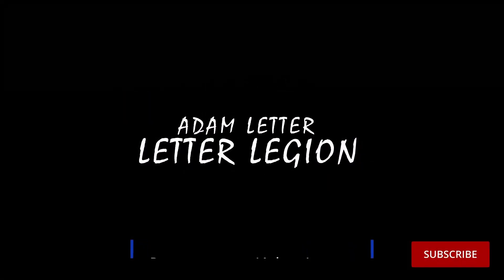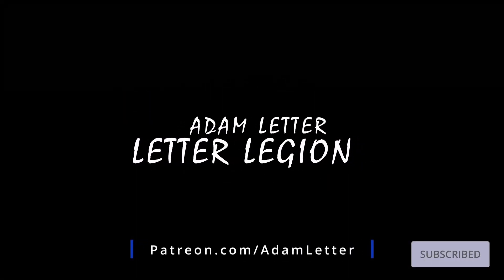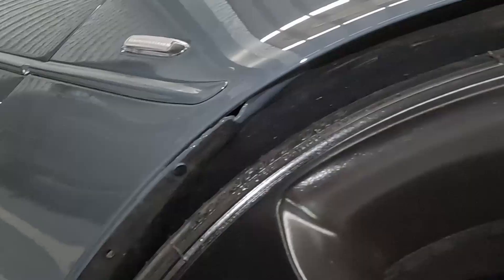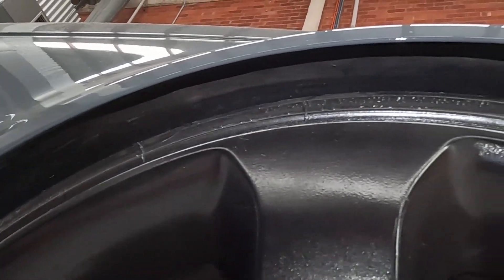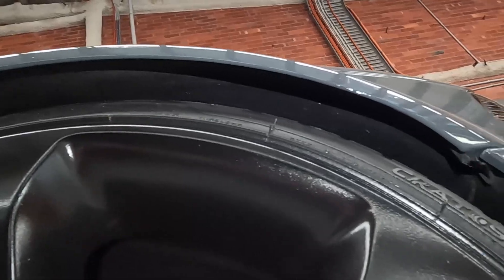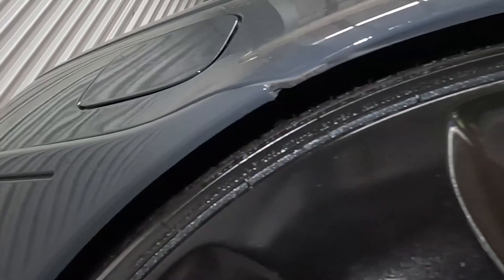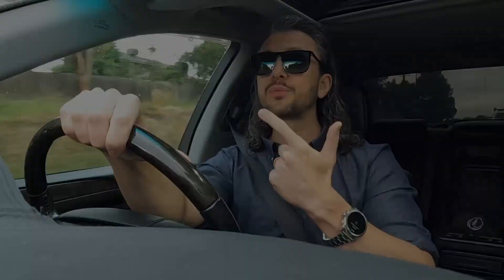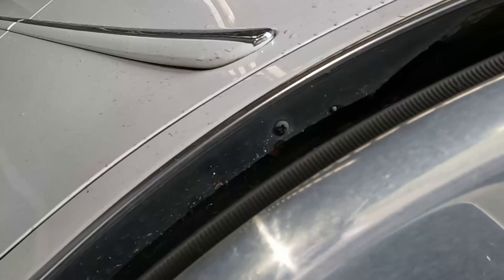SHOULD YOU ROLL YOUR GUARDS???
Welcome back guys!!! Factory guards or guards that you can run good wheels???

Guard roller